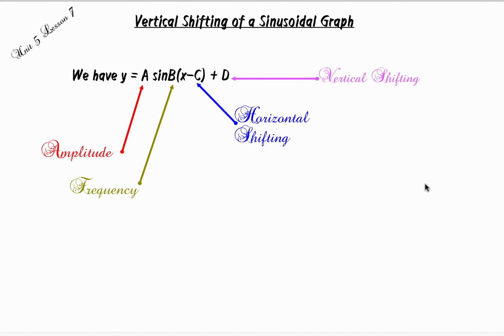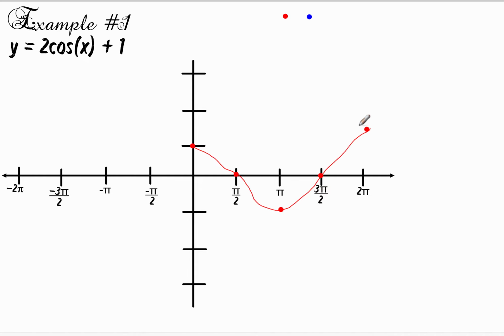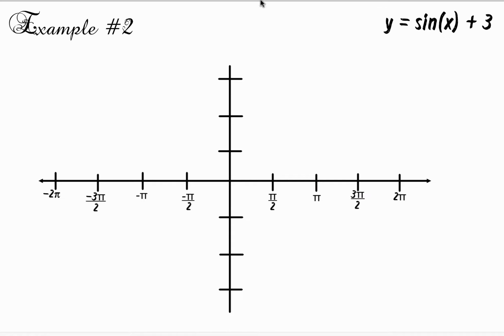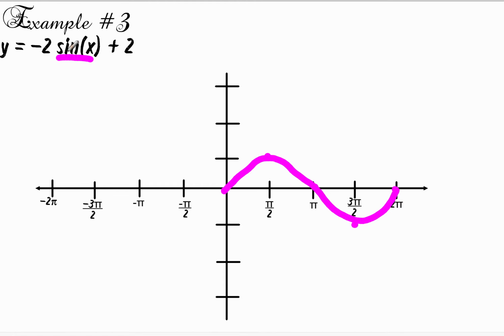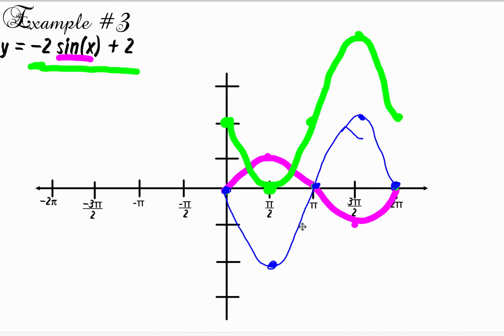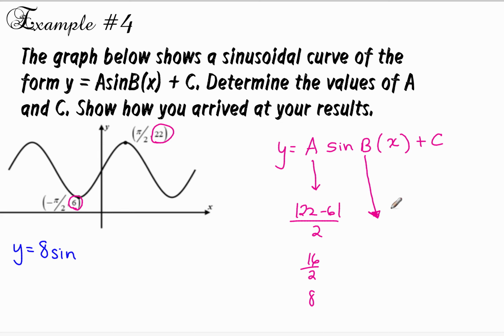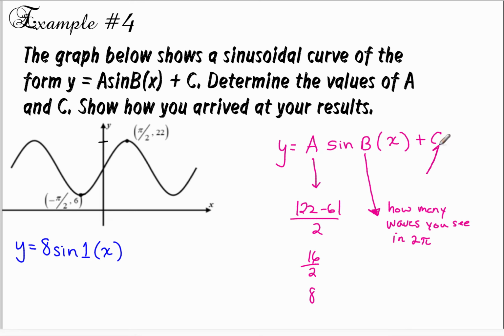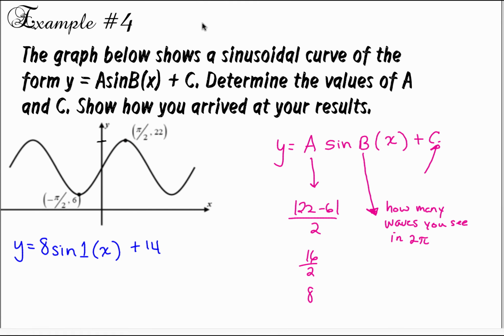CCA2 Unit 5 Lesson 7